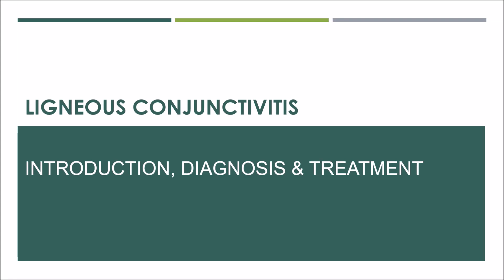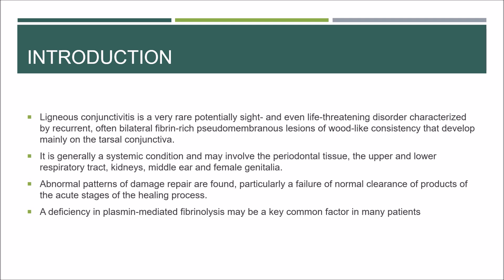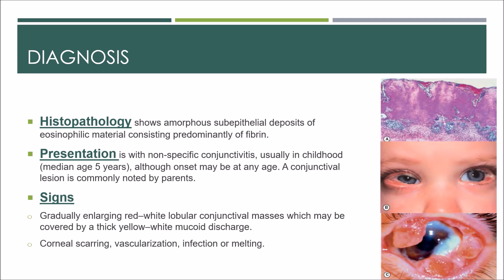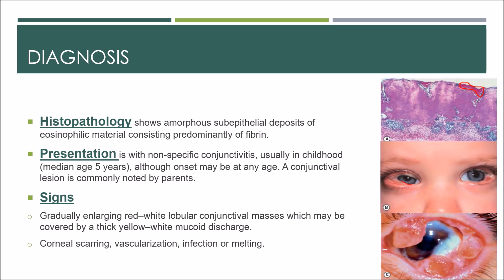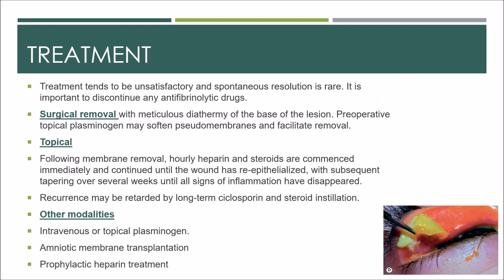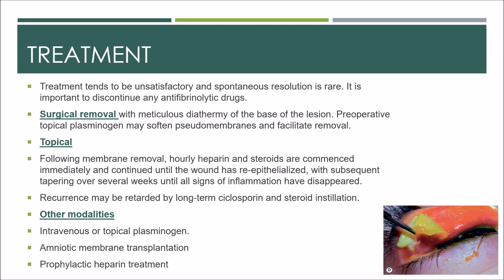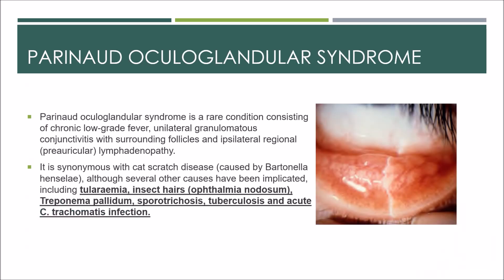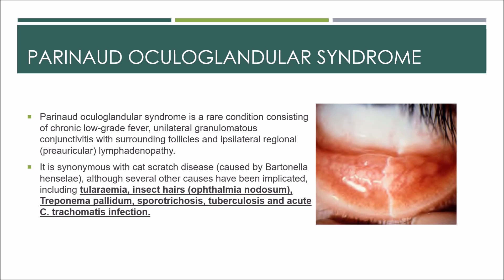Ligneous conjunctivitis kanskiseries #2022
Introduction 00:08
Diagnosis 01:20
Treatment 03:02
Paarinaud Oculoglandular Syndrome 04:24